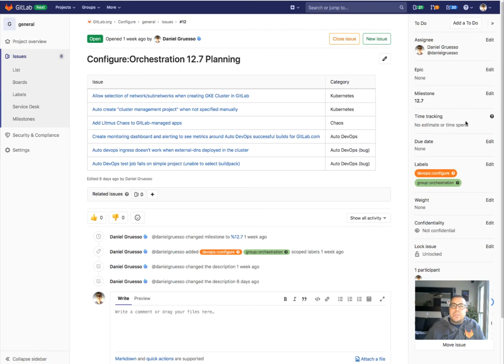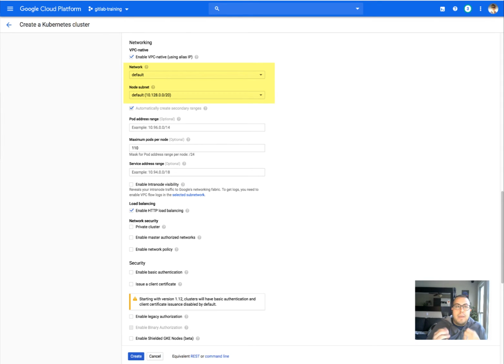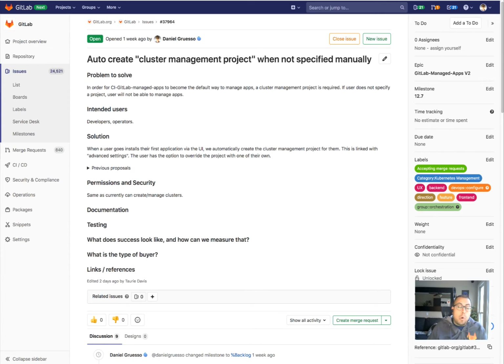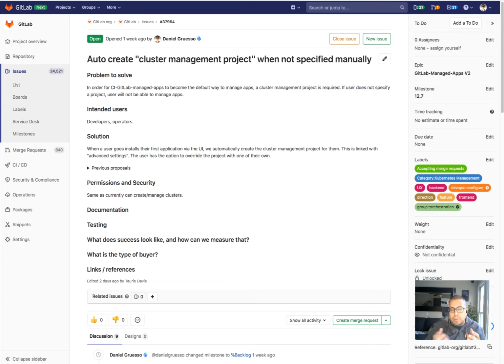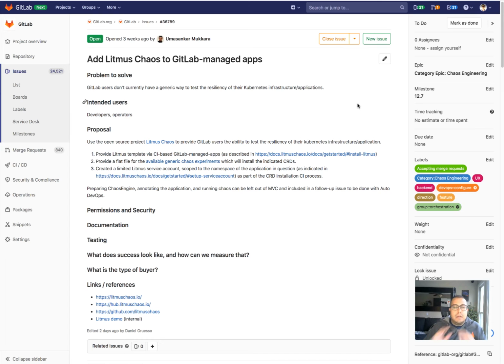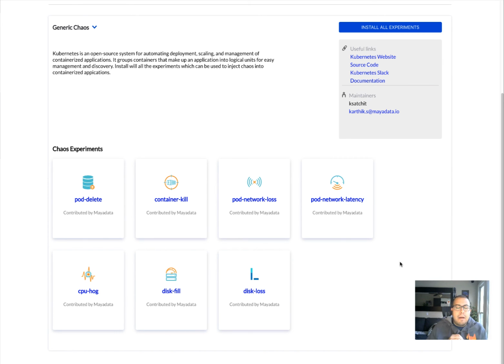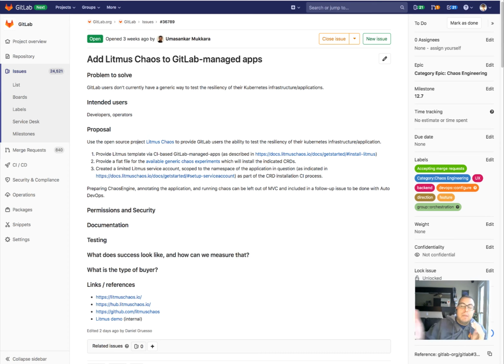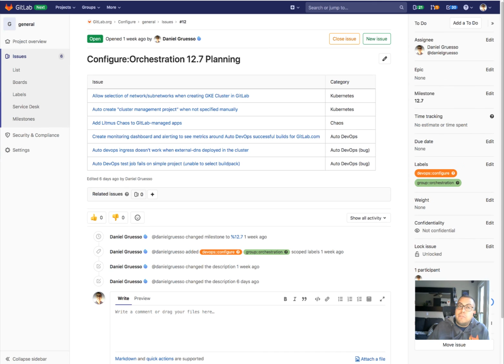GitLab 12.7 Kickoff - Configure:Orchestration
Orchestration group PM Daniel Gruesso goes over the items that are planned for the GitLab 12.7 release, shipping on January 22nd, 2020.